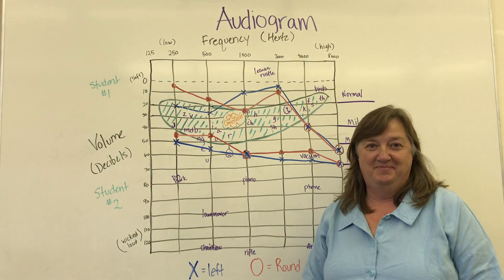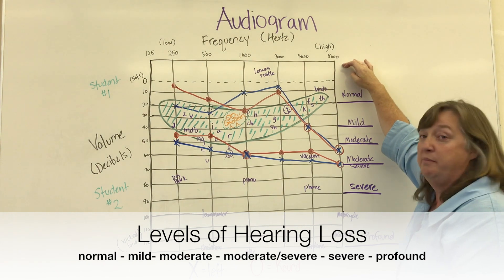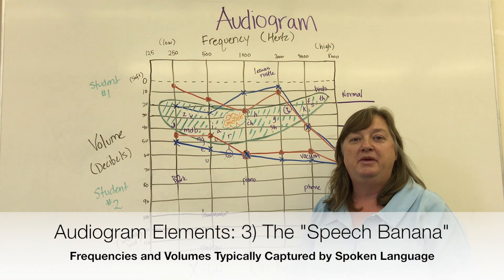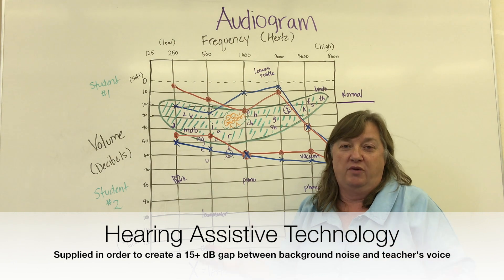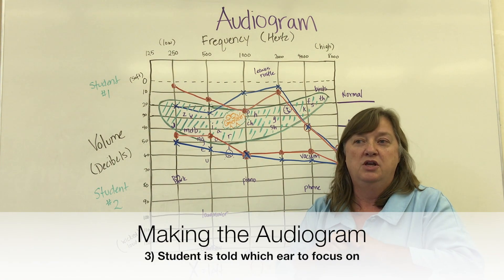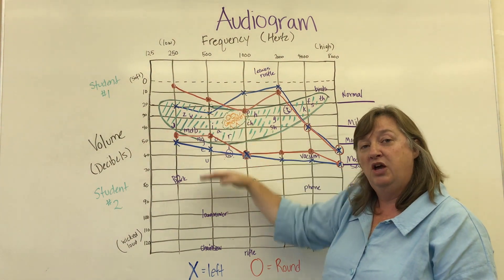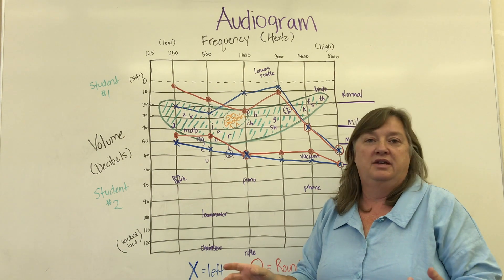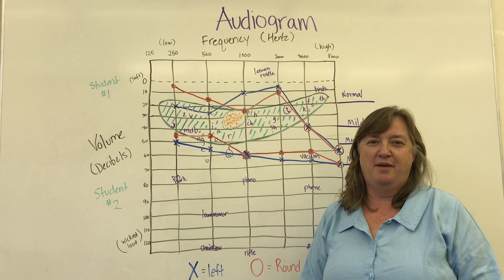BSD - Audiograms & Their Implications: An Educator's Guide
Meril L. Davenport, M.Ed. Bellingham School District Teacher of the Deaf and Hard of Hearing explains: how to read an audiogram and gives examples of how to use your student's audiogram as a tool to better understand their hearing loss and its implications in the classroom.